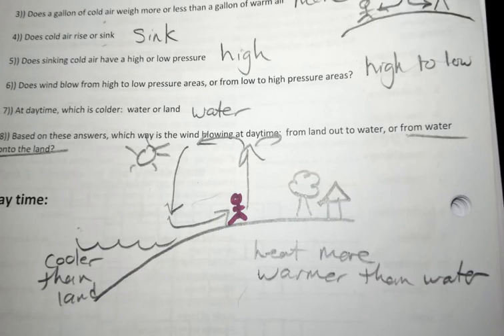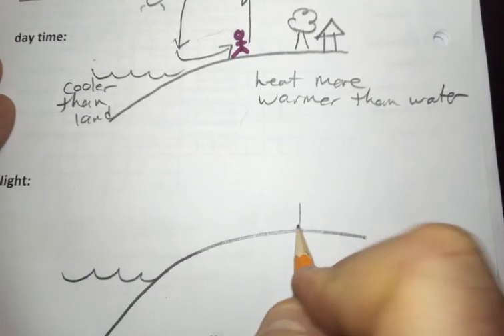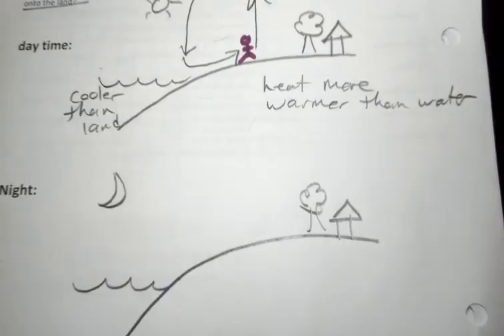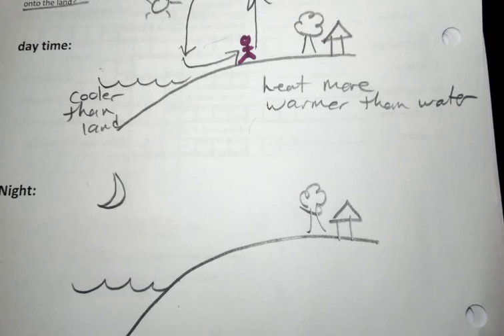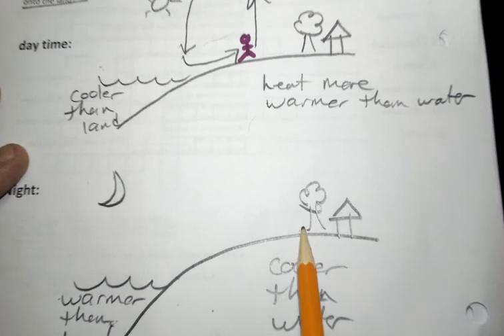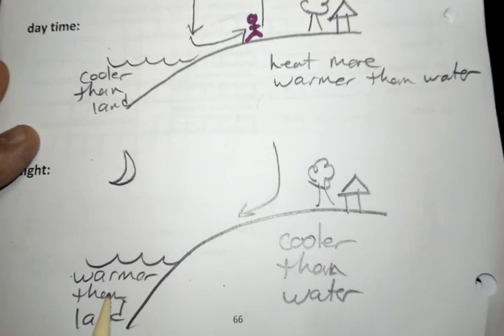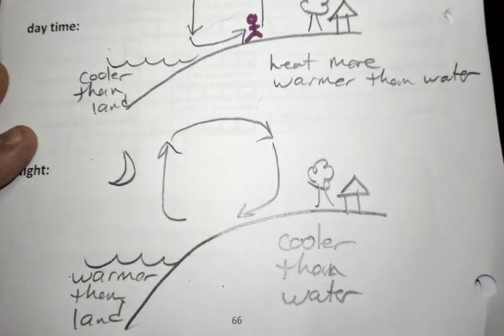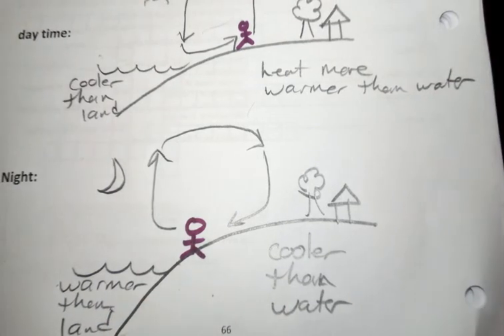earth science day 111 notes on Part 2 review